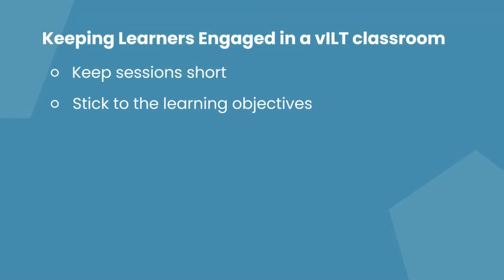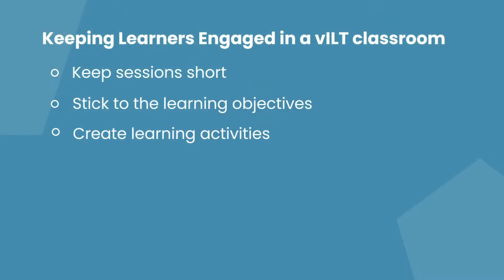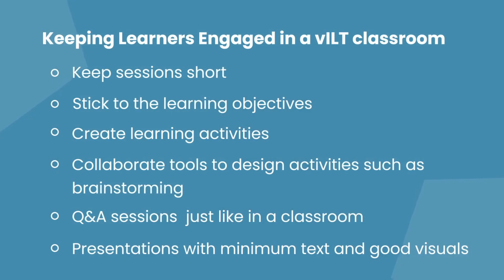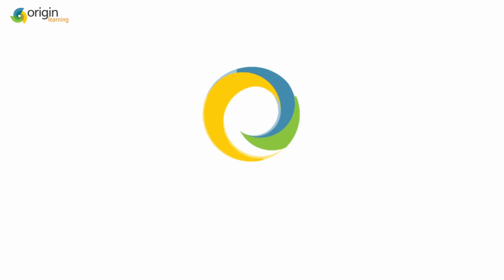Keeping Learners Engaged in a vILT classroom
How can we keep learners when converting ILT content to a virtual classroom? Watch this video for tips and tricks from an eLearning Industry Insider.

An excerpt from Episode Three of The eLearning Show with Origin Learning.